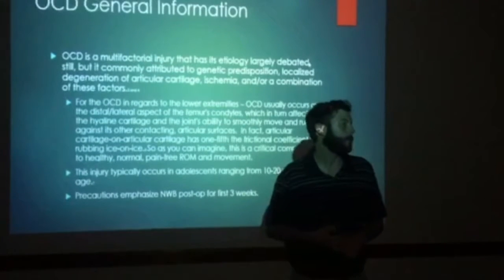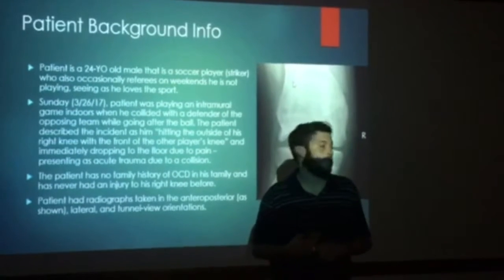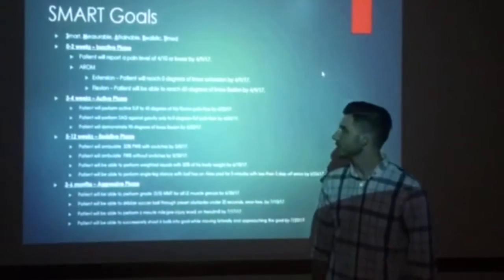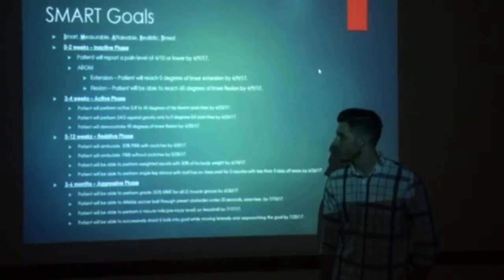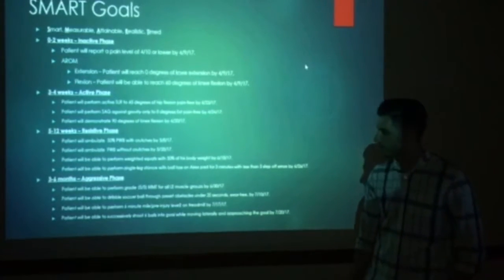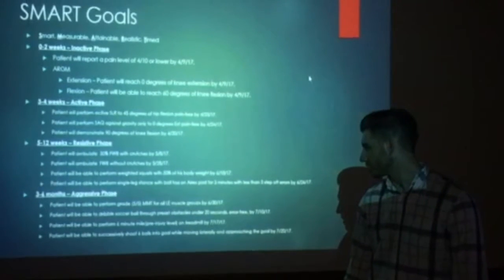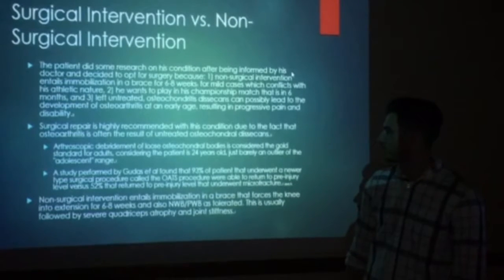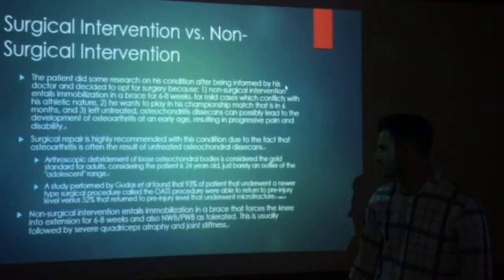OCD of the Lateral Femoral Condyle - AT 3146/3346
Here is a presented protocol for OCD of the R Lateral Femoral Condyle.